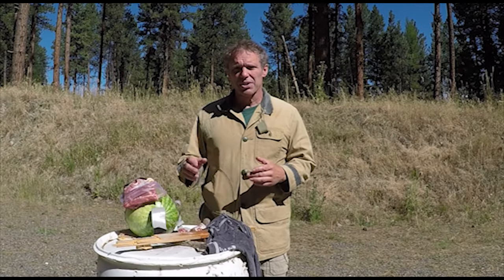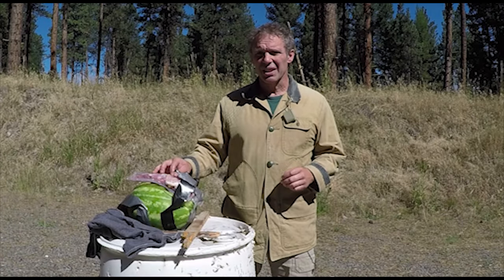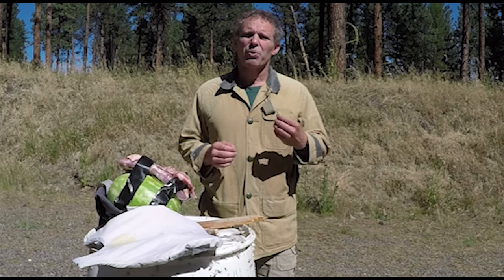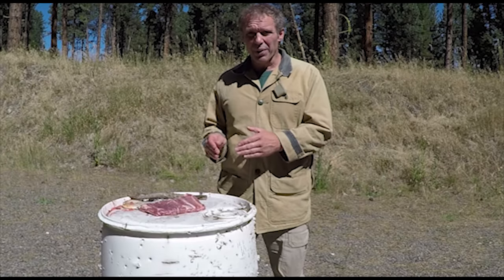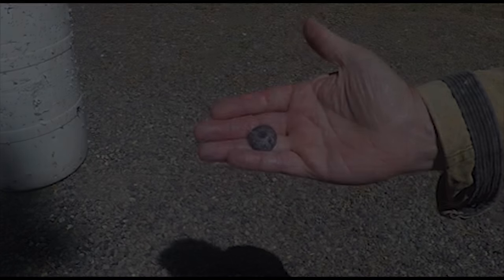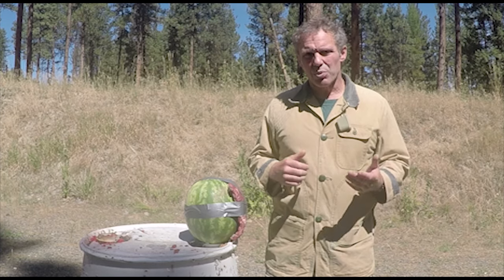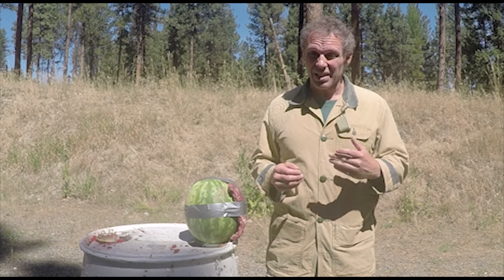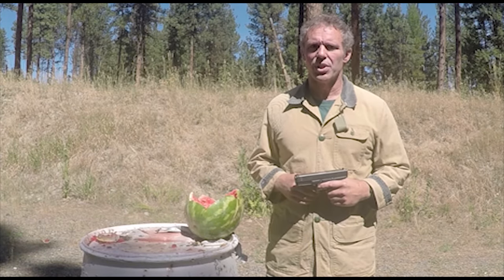Injury potential while wearing body armor.